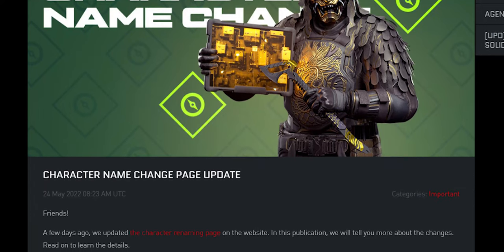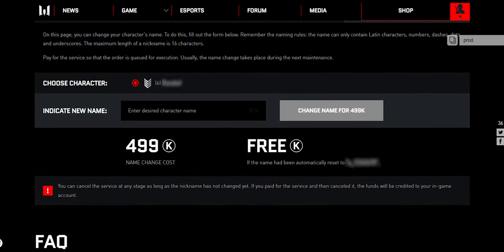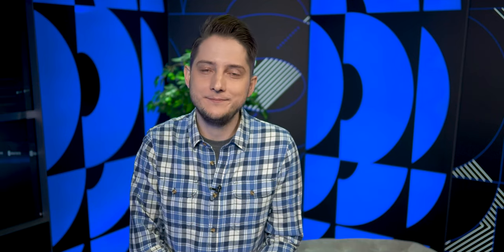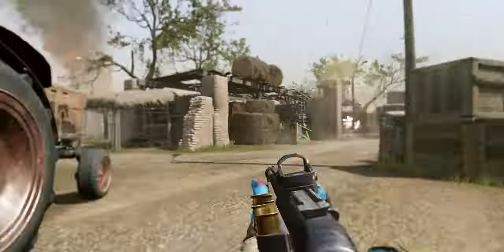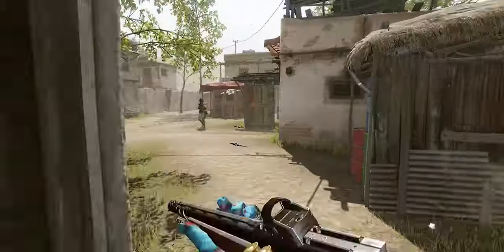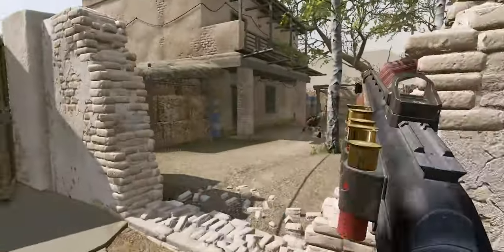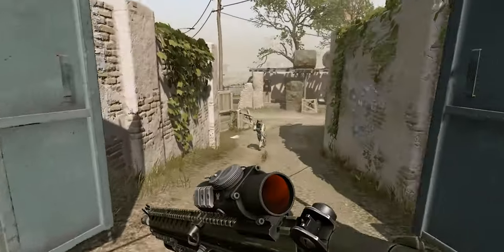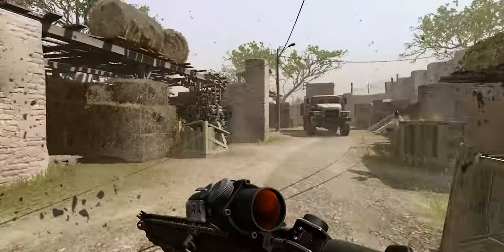Updates and New Agent | WARBLOG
Friends!

The new issue of Warblog is here! Check it out to learn more about the recent updates installed on PC and consoles, the new Agent Baudo, a weekend PvE event yielding AWP boxes as rewards and much more.